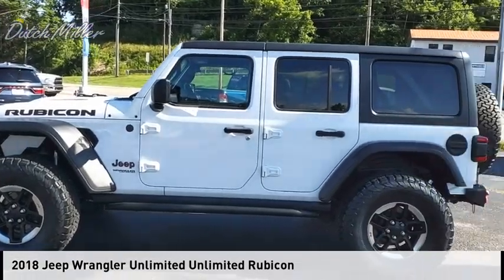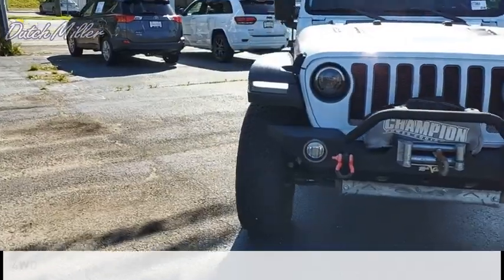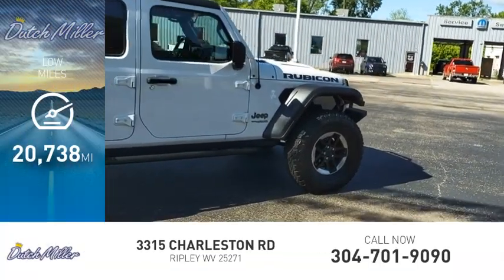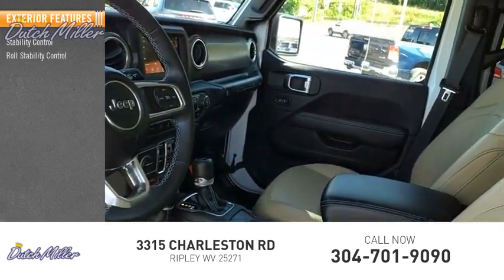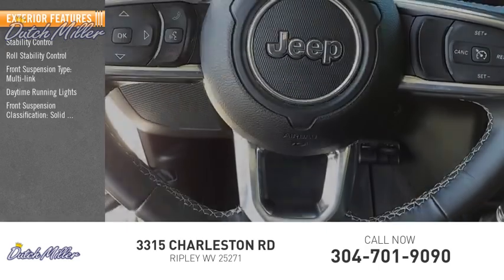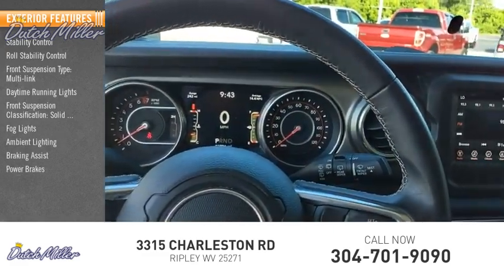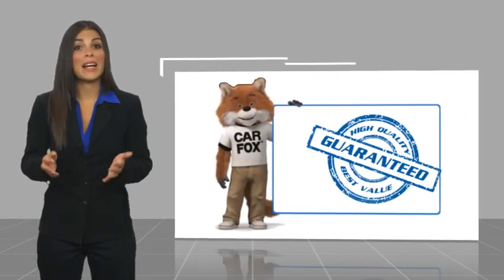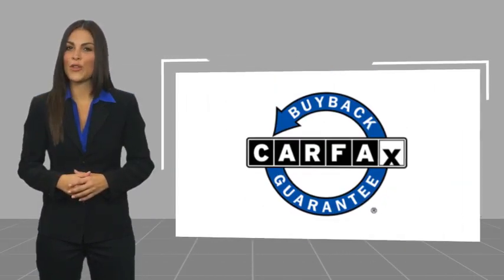2018 Jeep Wrangler Unlimited CT366A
2018 Jeep Wrangler Unlimited Unlimited Rubicon

Recent Arrival! Odometer is 38420 miles below market average! CARFAX One-Owner. Clean CARFAX. Bright White Clearcoat 2018 Jeep Wrangler Unlimited Rubicon 4WD 8-Speed Automatic 3.6L V6 24V VVT #1 Seat Foam Cushion, Black 3-Piece Hard Top, Freedom Panel Storage Bag, Heated door mirrors, Leather Trimmed Bucket Seats, Leather Wrapped Park Brake Handle, Leather Wrapped Shift Knob, Navigation System, Premium Door Trim Panel, Quick Order Package 24R, Rear Window Defroster, Rear Window Wiper/Washer, Remote Start System, Wheels: 17x 7.5Polished w/Black Pockets.  Awards:  * 2018 KBB.com 10 Most Awarded Brands  Dutch Miller of Ripley, the Truck Captial of WV, serves WV, OH, KY, and the surrounding cities of Charleston and Parkersburg.